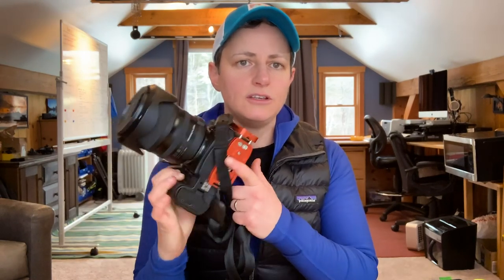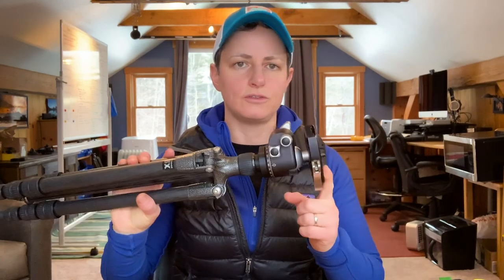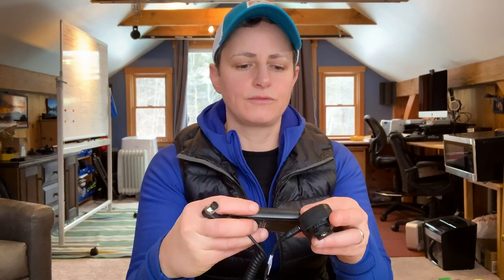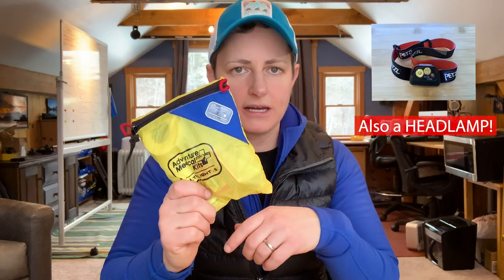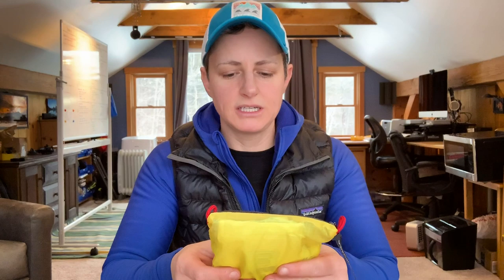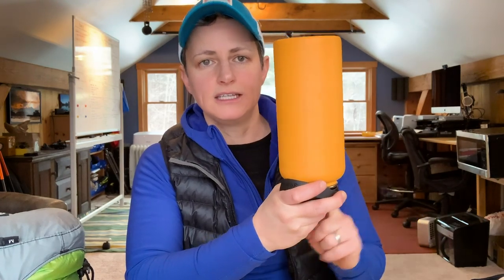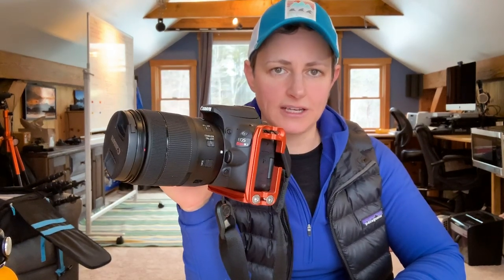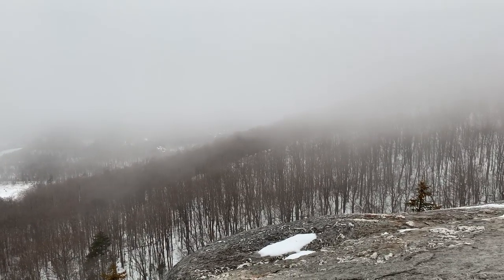WINTER PHOTOGRAPHY: Essentials for the Trail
Are you excited to create winter landscape or nature images but are unsure what to pack or bring along for the adventure to stay warm and safe?  Find out what essentials I bring for my winter photography hikes - including camera gear and accessories, clothing, safety measures, and trail food.  Then, join me as take you along on a wintery hike in Vermont where I share some images and settings using an entry level DSLR (my pro camera body needs repair...).  It just goes to show that the best camera --- is the one you have.  Enjoy!

Share in the comments any outdoor or photography essentials you bring along on your winter photography adventures.

 GEAR I RECOMMEND FROM THIS VIDEO:
* Photography Equipment:
Nikon D810
Tamron 24-70mm f/2.8 Lens for Nikon
Canon Rebel SL2
Canon EF-S 18-135mm f/3.5-5.6 IS STM Lens
Gitzo GT1545T Traveler Series 1 Tripod
Really Right Stuff BH-40 Ballhead
3 Legged Thing L-bracket
Vello Freewave Plus remote shutter release (check compatibility with your camera)
F-Stop Loka UL 37L Camera Backpack
F-Stop Large ICU

* Accessories:
Eagle Creek Quarter Cube
Absorbent microfiber cloths
Lens cloths
Zeiss alcohol lens wipes
3 Legged Thing multi-tool

* Safety
Salomon X Ultra Mid Winter Hiking Boot (best winter boot ever, IMO!)
Kahtoola microspikes
First Aid Kit
Petzl Headlamp (w/USB rechargeable battery)
Leki Legacy Lite Hiking Poles
Granite Gear Compression Sack
Hydroflask Bottle (1L)

▶ Download your free copy of my Hyperfocal Distance Made Easy Ebook

BORING BUT IMPORTANT:
Brenda Petrella Photography, LLC is a participant in the Amazon Services LLC Associates Program and other affiliate programs designed to provide a means for sites to earn advertising fees by advertising and linking to recommended products.  Thank you!